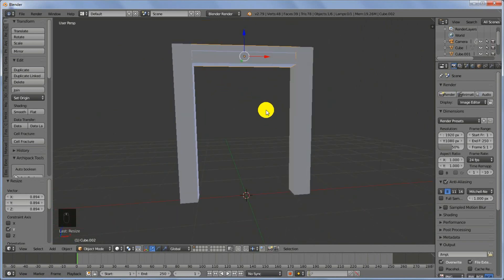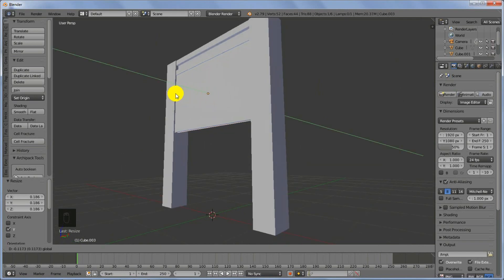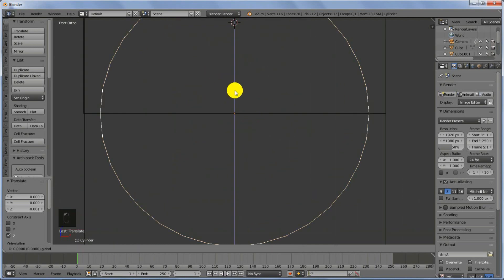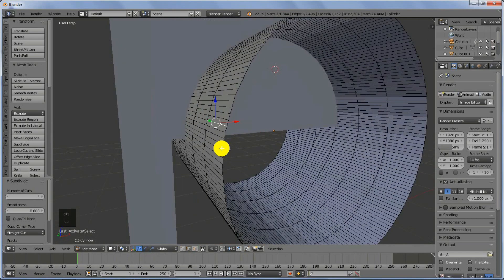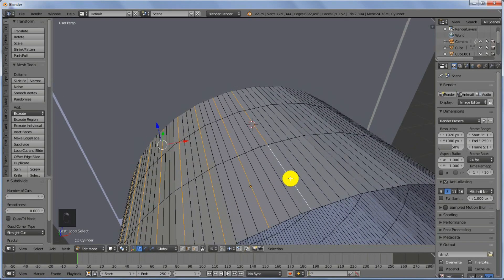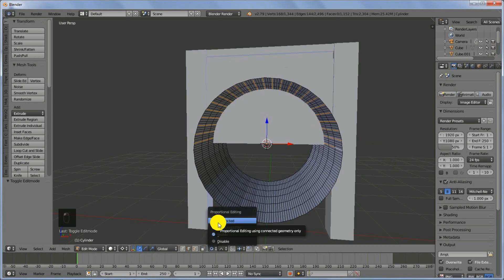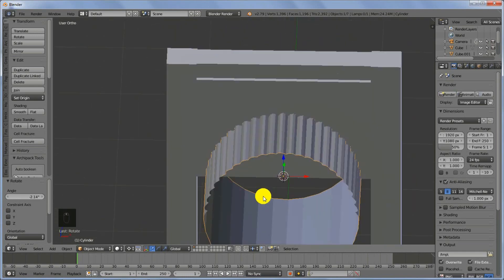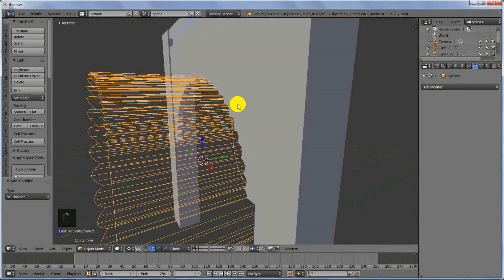Blender Beginner Tutorial - Classic Gate/Entrance design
This is just a video tutorial showing how to use the 'boolean' modifier to create a design on the walls of an entrance/gate.